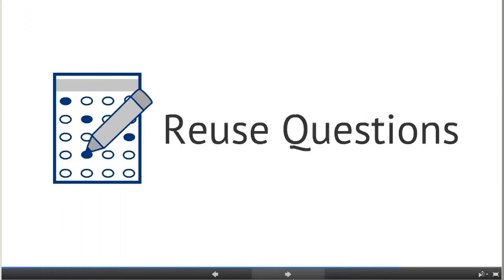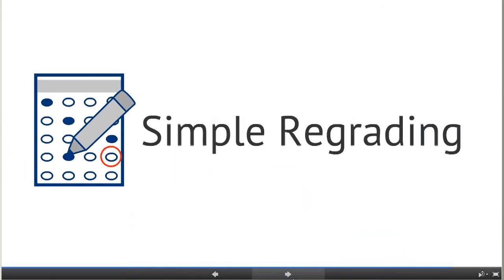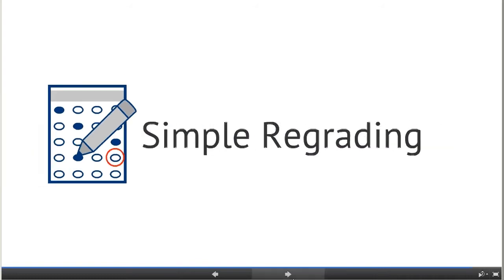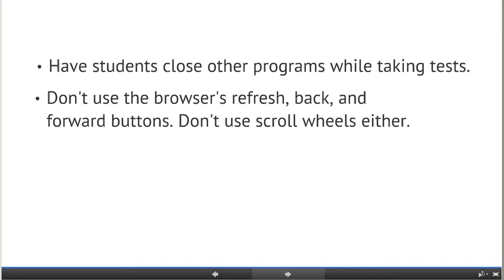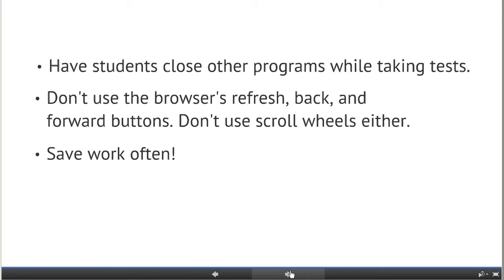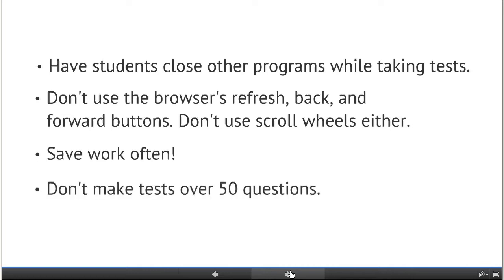Blackboard Tests Introduction (pros and cons)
A video introduction to tests in Blackboard at CSU-Pueblo (the pros and cons)

LARC 219